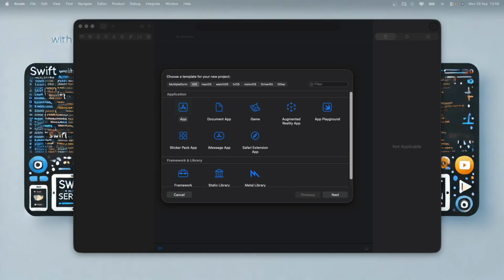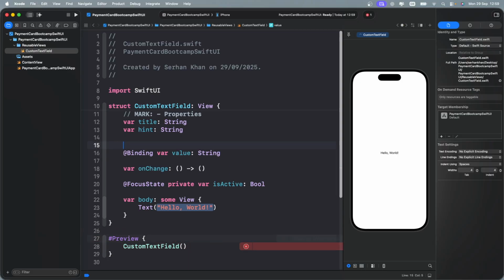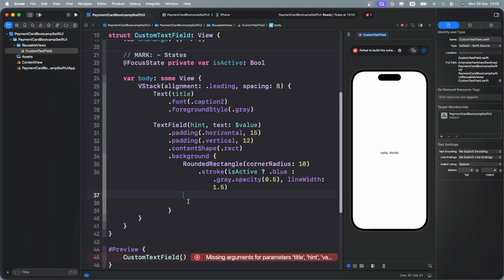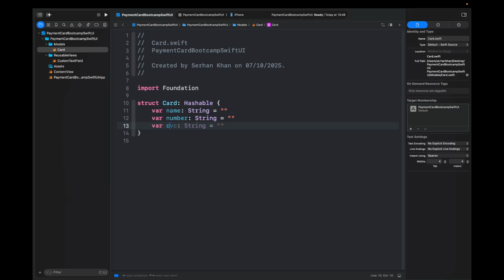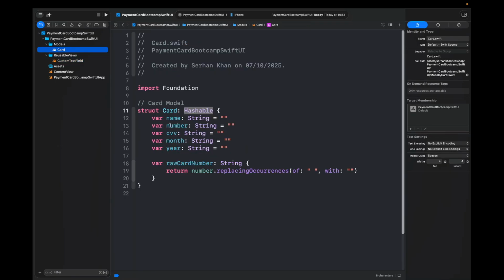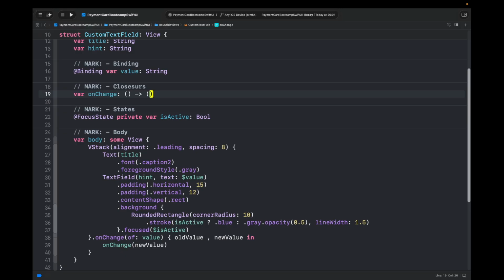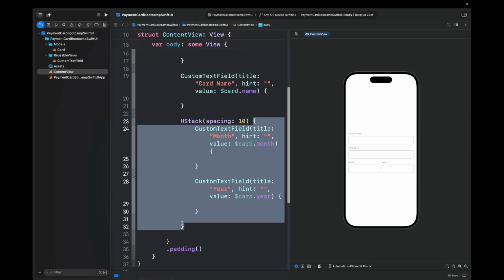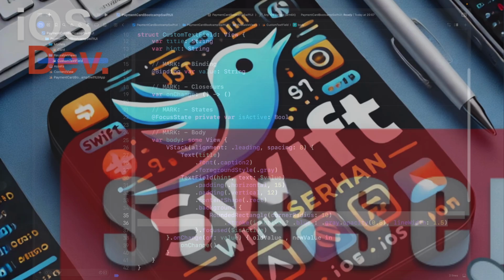SwiftUI || Payment Card BootCamp || Series One || CustomTextField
Welcome to Payment Card BootCamp – SwiftUI Series One! 🎉

In this first episode, we’re laying the foundation for building a fully functional payment card form using SwiftUI. So far, we’ll cover:
 • Creating a reusable CustomTextField component
 • Designing a Card Model to store input data
 • Placing our CustomTextField inside ContentView and wiring everything together

This sets the stage for building a polished and user-friendly payment card entry screen.

👉 In the next episode, we’ll dive into FocusState to smoothly jump between text fields and update the first responder, making the form experience seamless.

If you’re learning SwiftUI and want to master real-world form handling, this series is for you! 🚀